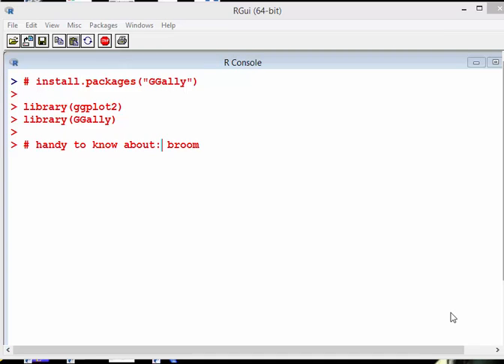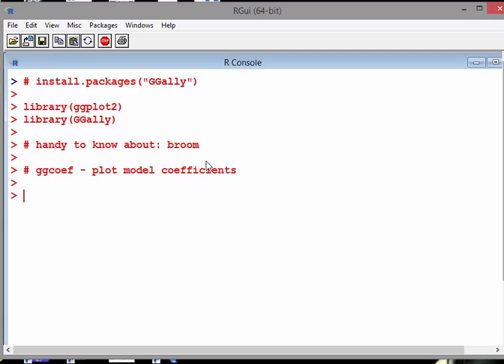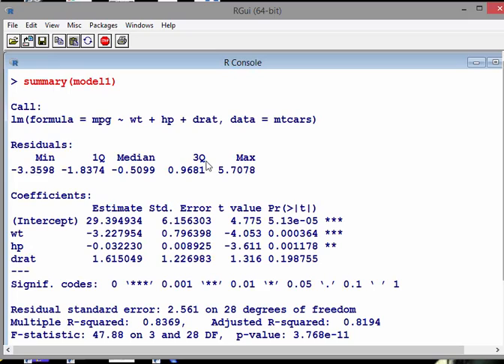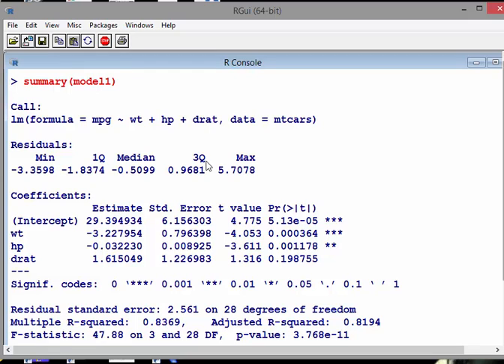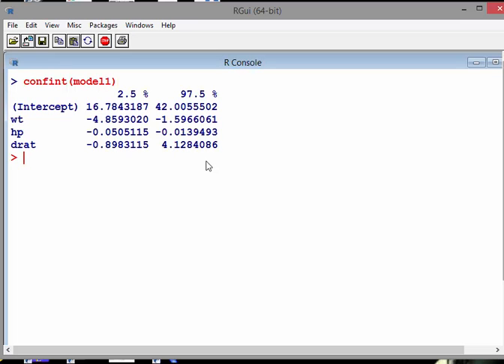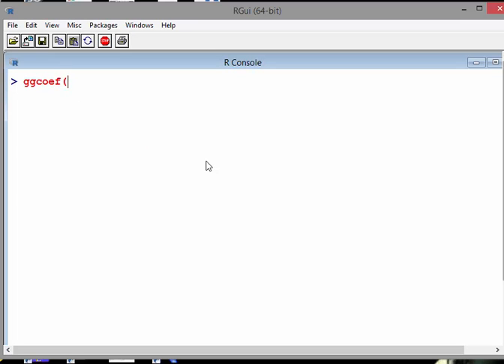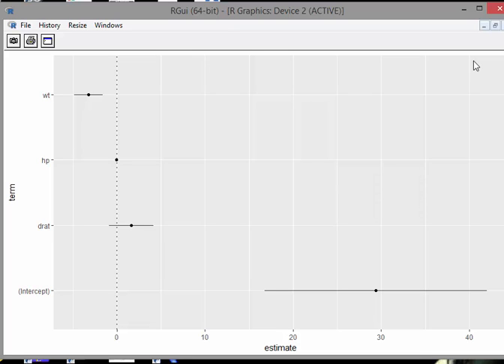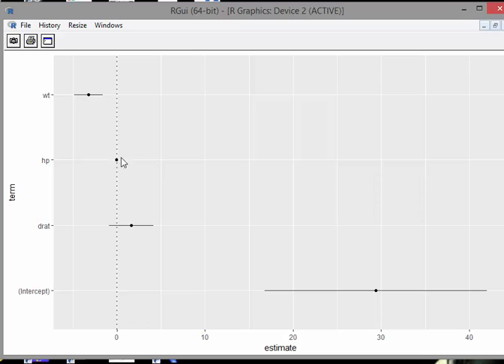Plotting Model Coefficients with "ggcoef()" - data visualization with R